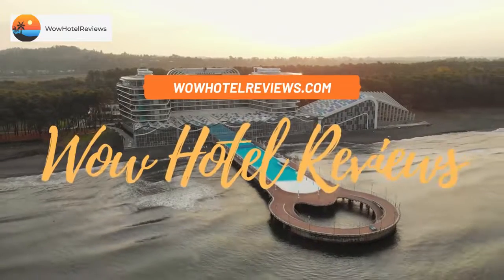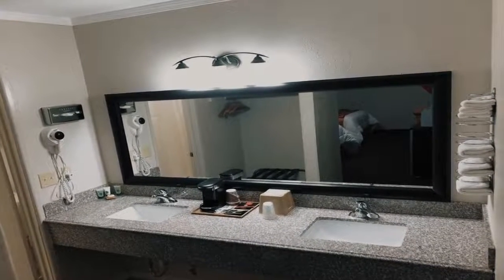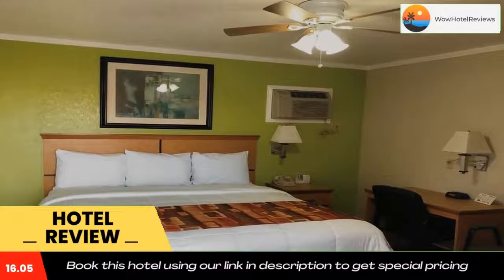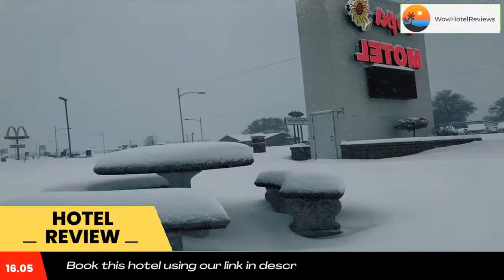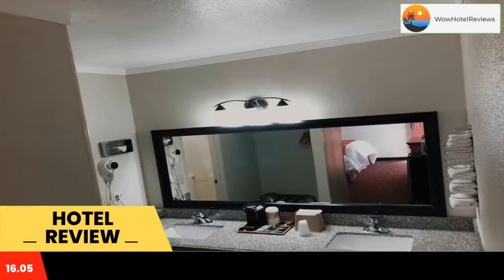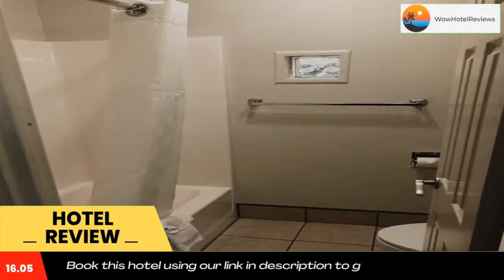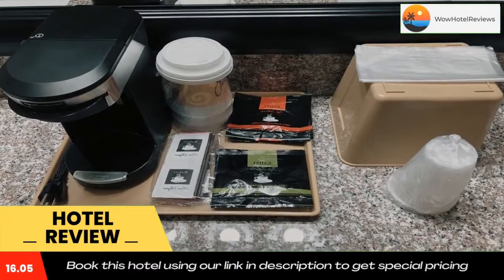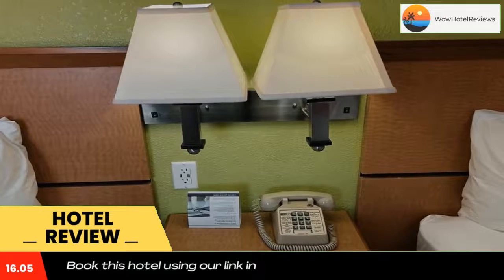Copa Motel Review - Kingman , United States of America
Copa Motel

Featuring a garden and views of garden, Copa Motel is located in Kingman, 2.6 miles from Kingman Municipal Airport. This 1-star motel offers room service. The motel provides pool views, a seasonal outdoor pool, a 24-hour front desk, and free WiFi is available throughout the property.
All rooms are equipped with a microwave, fridge, a coffee machine, a bath, a hairdryer and a desk. Complete with a private bathroom equipped with a shower and bathrobes, guest rooms at the motel have a flat-screen TV and air conditioning, and selected rooms have a seating area.
Copa Motel provides an ironing service, as well as business facilities like fax and photocopying.
Varner is 7.6 miles from the accommodation, while Georgia is 8.2 miles away. The nearest airport is Wichita Dwight D. Eisenhower National Airport, 37 miles from Copa Motel.